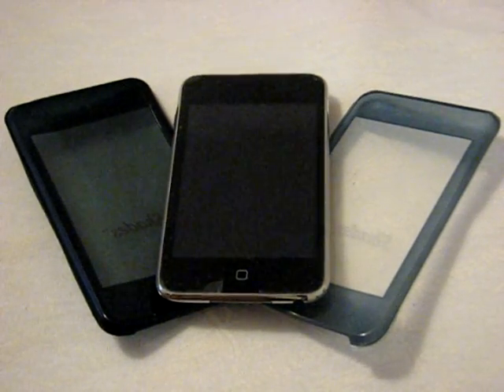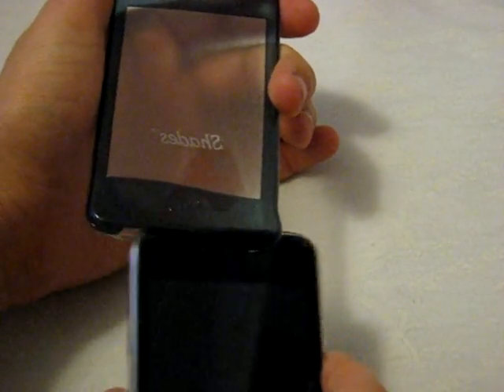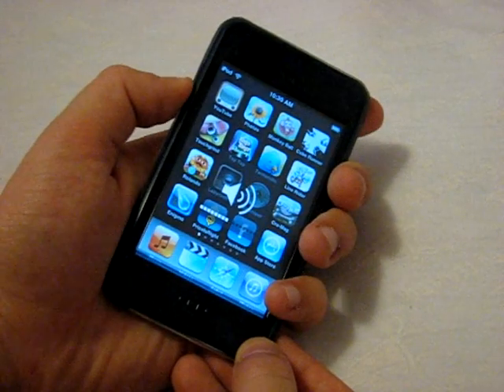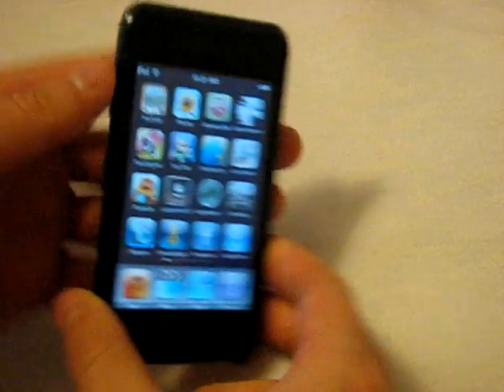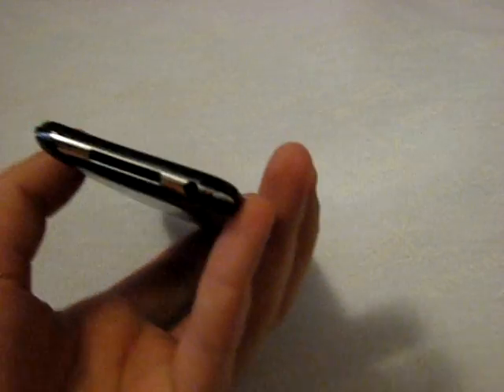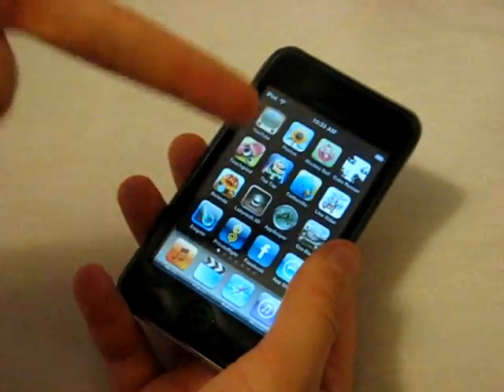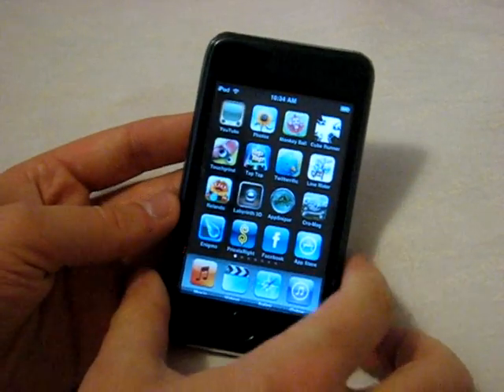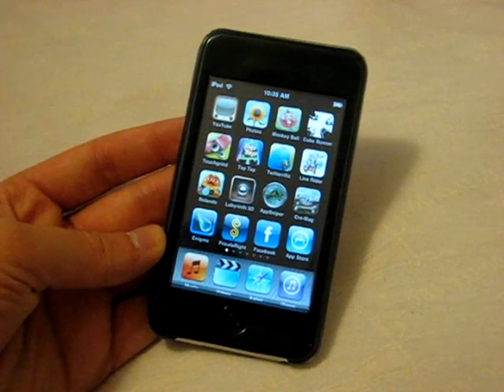Shades Case Review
This is a review on a Shades Case for the iPod Touch 2G. An extremely lightweight silicon case that hugs to your 2G Touch, Shades Case is a choice for those looking for a sleek, lightweight, stylish look.

Appearance - 6
Feel in Hand - 6
Durability - 7
Protection - 6
Price - 9
Convenience - 6
OVERALL - 6

It comes in 12 colors, and retails for $16.95 for a set of 2 colors.